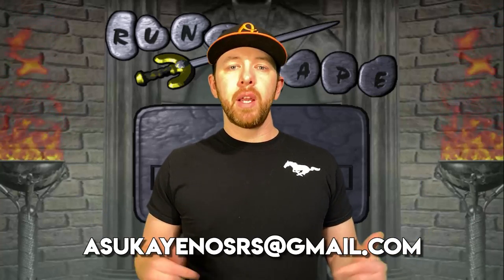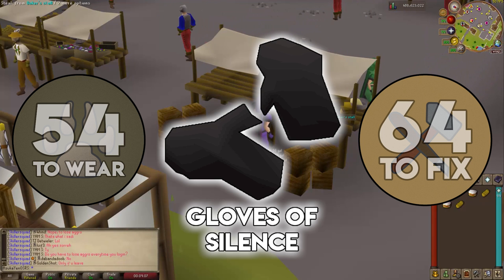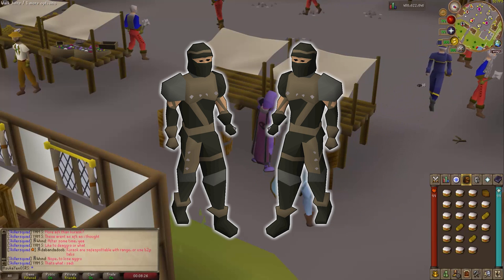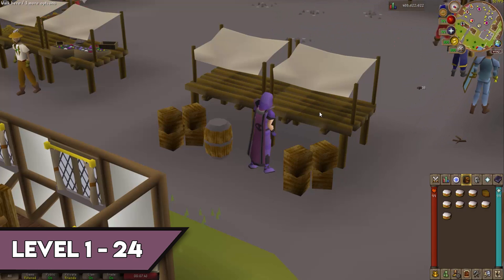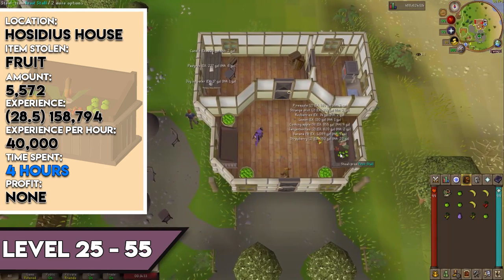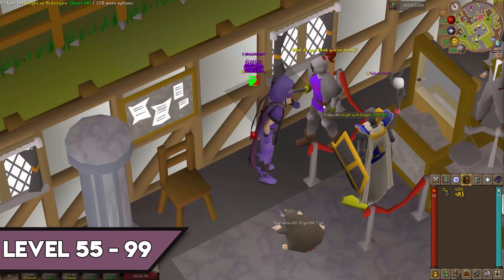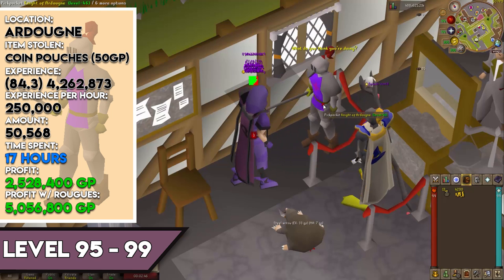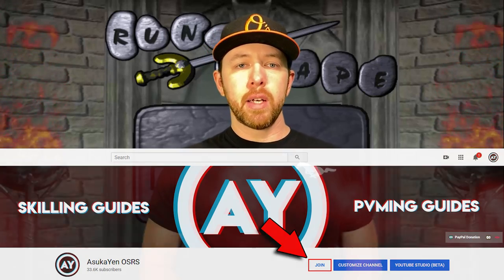The Lazy Players Guide to 99 Thieving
0:00 - Intro
0:48 - Opening Words
1:06 - Quest Rewarded Thieving Experience

THIEVING TIPS & TRICKS
1:41 - Reducing Failure Rate When Pickpocketing
1:51 - Gloves of Silence
2:43 - Ardougne Cloak 2, 3, & 4
3:43 - Dodge Necklace
4:26 - Rogues Outfit/Rogues Den

LEVELING GUIDE
5:10 - Level 1 to 24 (Questing)
7:24 - Level 24 to 25 (Cake/Bakery Stalls)
8:15 - Level 25 to 55 (Fruit Stalls)

ARDOUGNE KNIGHT THIEVING
9:45 - Level 55 to 99 (Ardougne Knights)
10:03 - Setting Up NPC Attack Options
10:40 - Safespotting Ardougne Knights
11:04 - Ardy Knight Splashing Clan Chats
12:17 - Level 55 to 70 Information
13:11 - Level 70 to 80 Information
13:44 - Level 80 to 95 Information
14:15 - Level 95 to 99 Information

14:59 - Final Thoughts
15:19 - Level 1 to 99 Thieving Recap Statistics
16:18 - Outro

Now streaming on YouTube only!